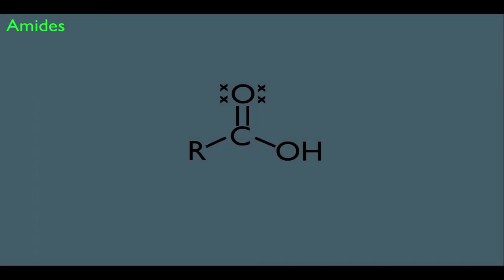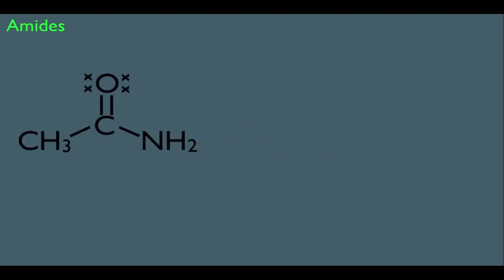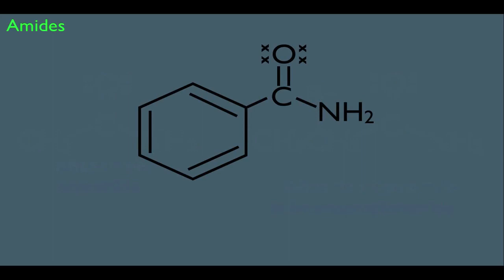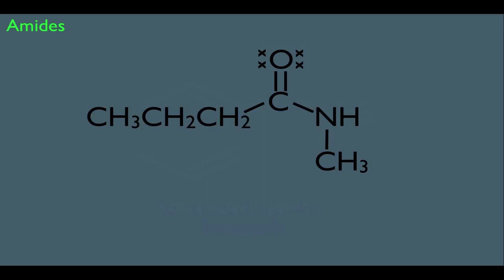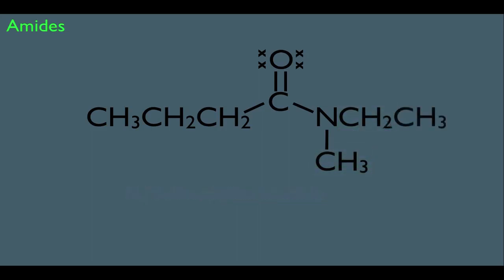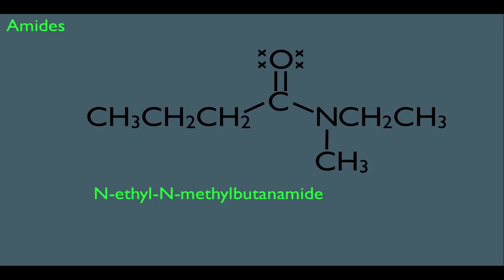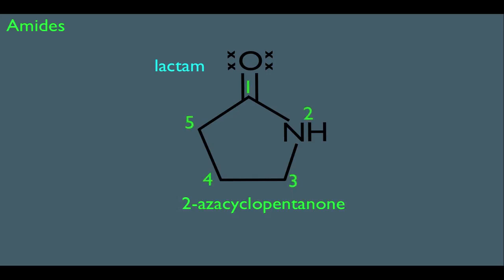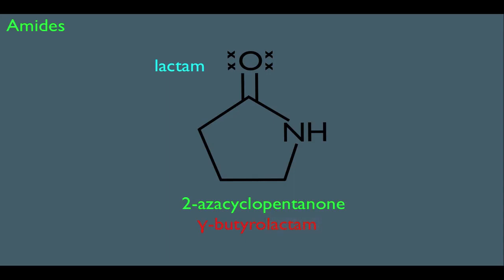Nomenclature of Amides HD